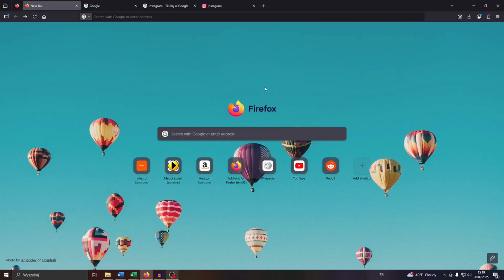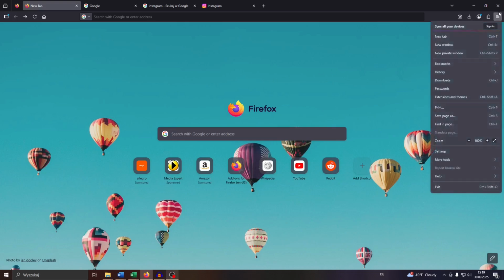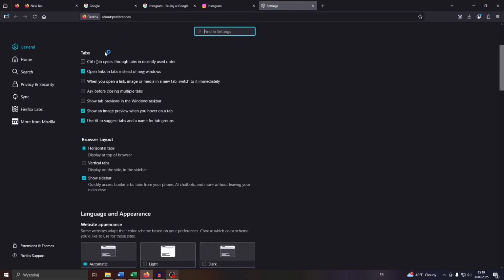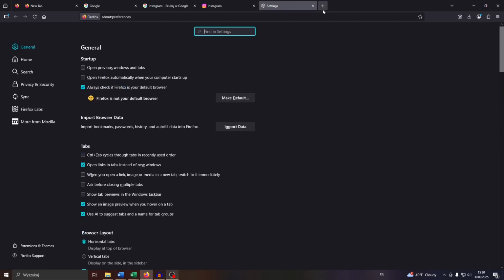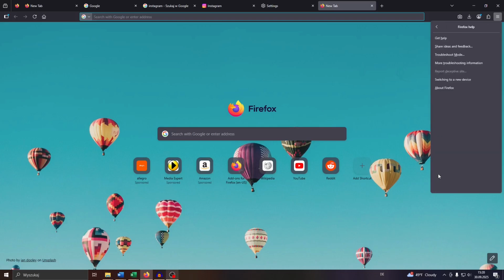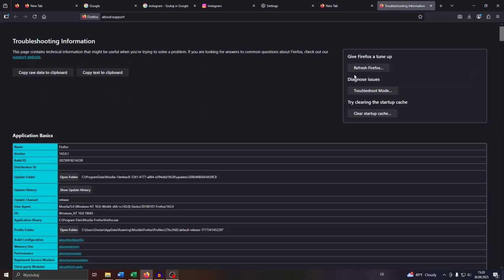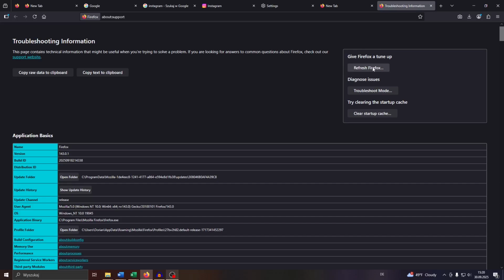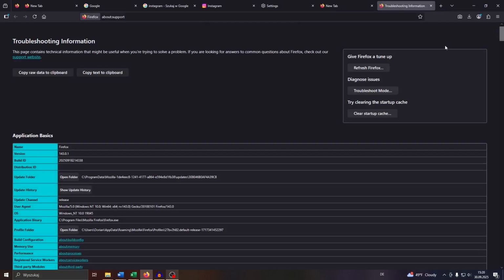How to Reset Firefox to Factory Settings — Step by Step Mozilla Firefox Tutorial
Find out how to reset Firefox to its factory settings. This will refresh your browser while keeping essential information like bookmarks.

If you're interested in learning more about how to use Mozilla Firefox web browser, you may learn how to enable the top menu bar on Firefox step by step, too, in this tutorial